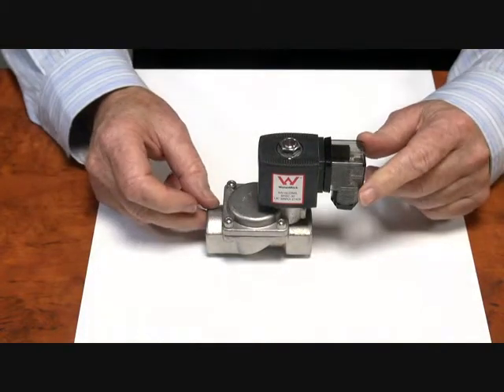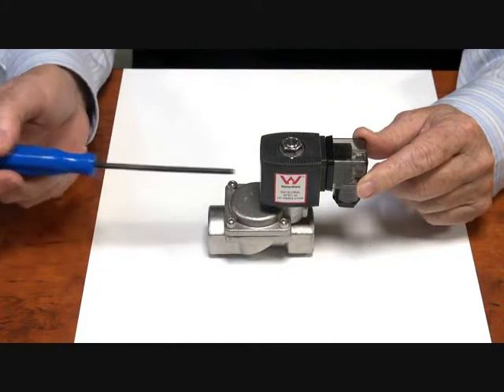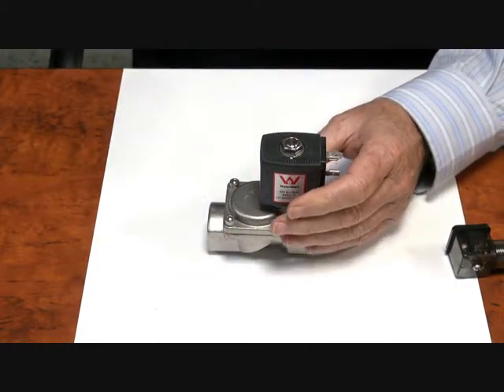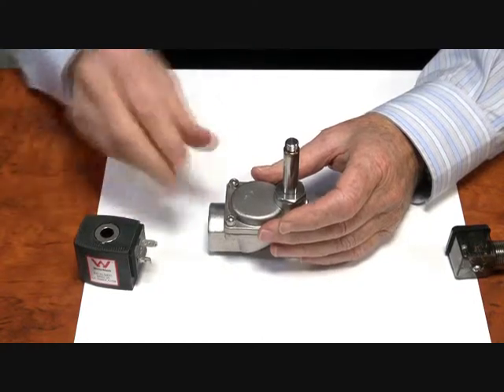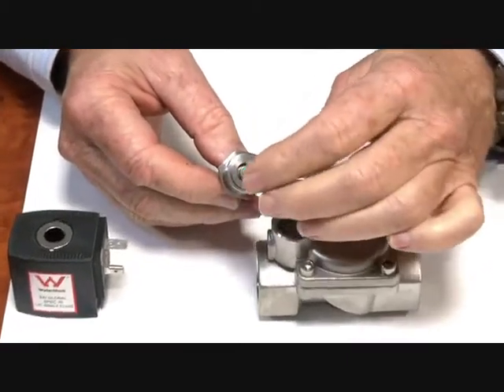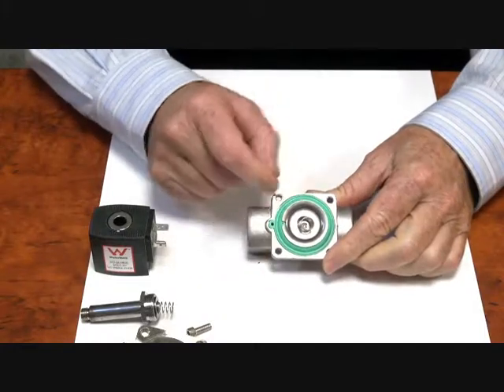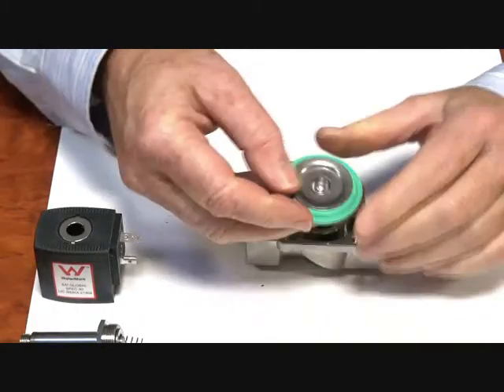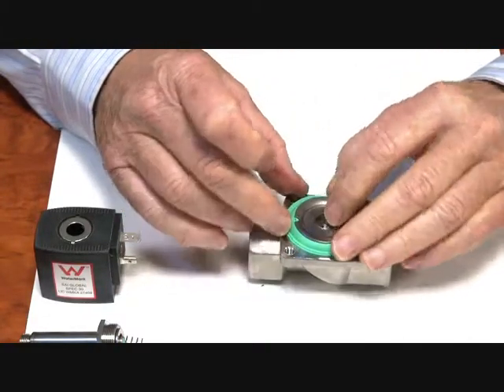Series WS36 - Watermark Normally Open Solenoid Valve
Watermark approved 304 Stainless Steel normally open (power to close) solenoid valve. Suited for potable water applications.